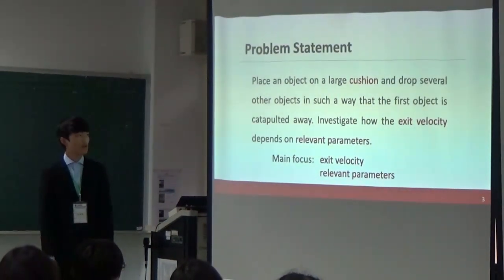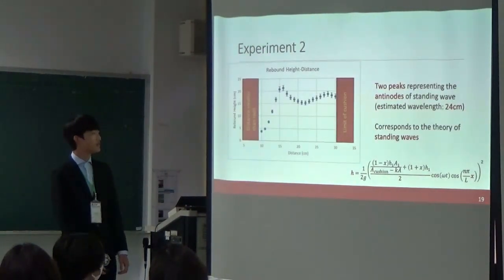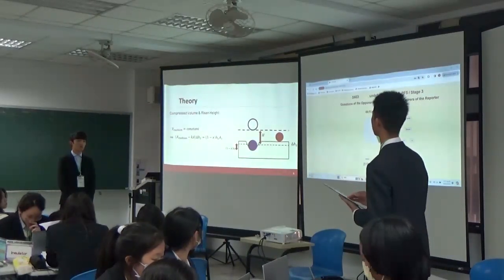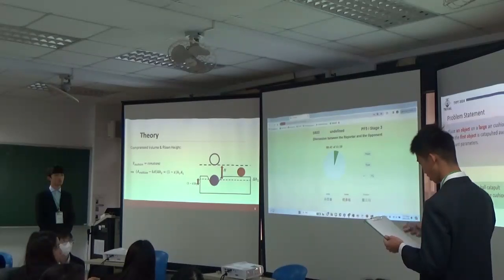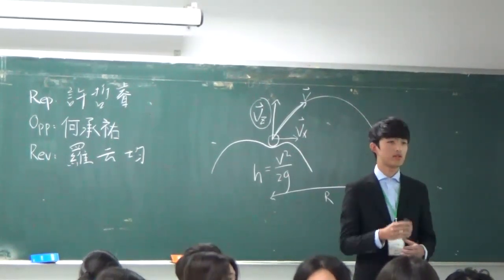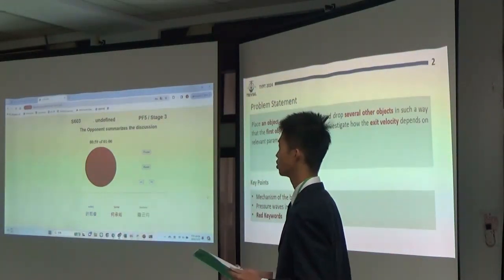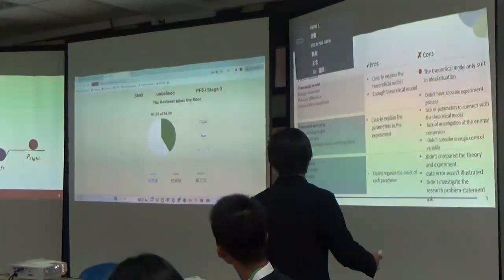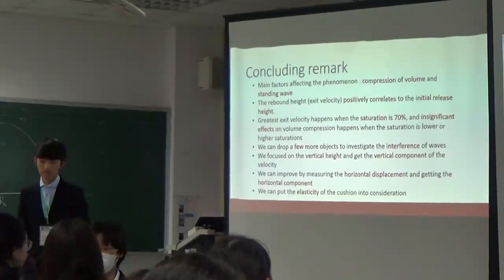20240310 TYPT S603 PF5 stage3